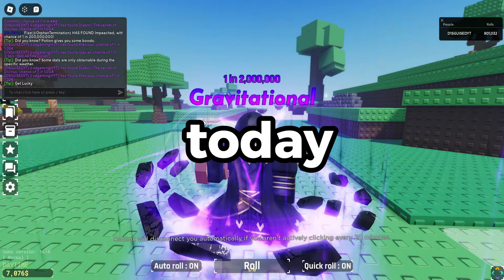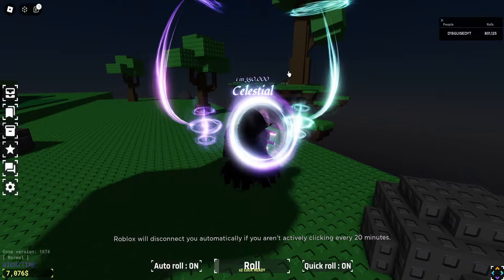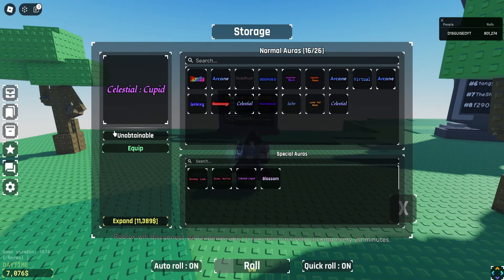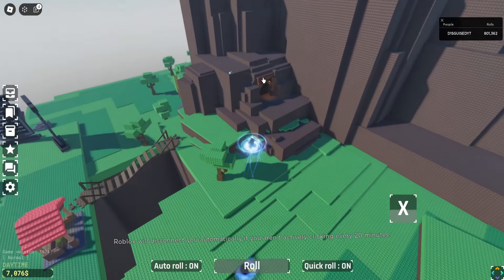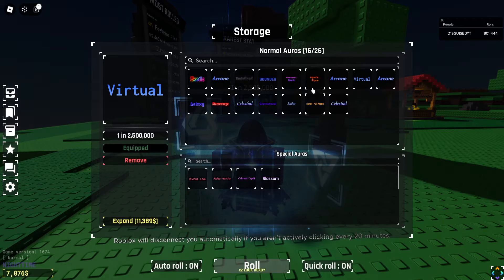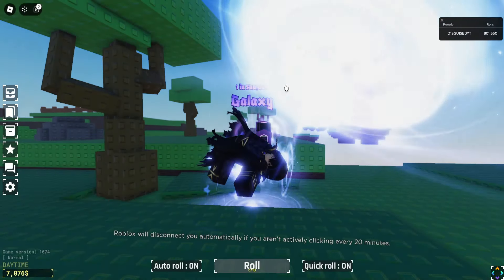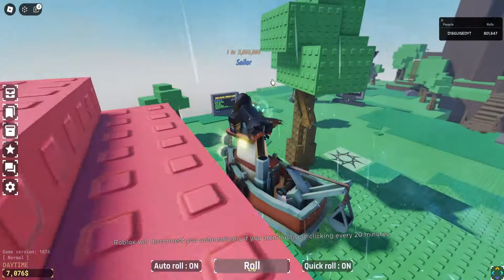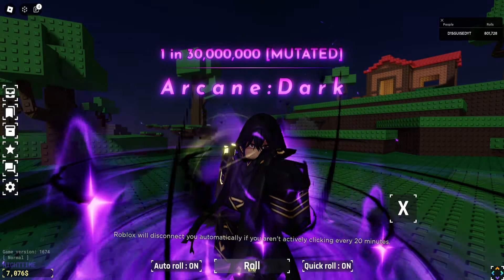I PLAYED SOLS RNG FOR 225 HOURS AND HAD INSANE LUCK...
If u wanna support me please join my roblox group and discord!

Credit for abyssalhunter picture @ashyowo